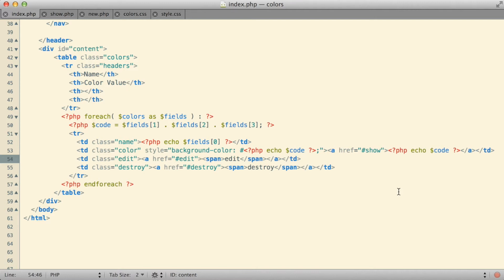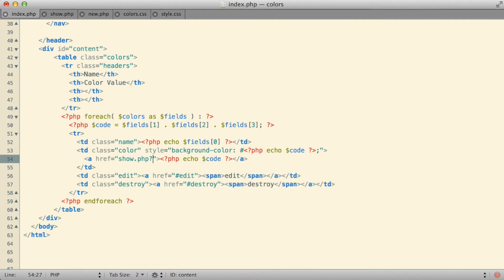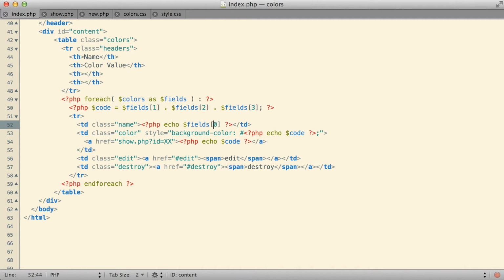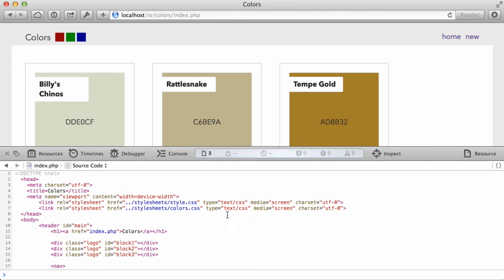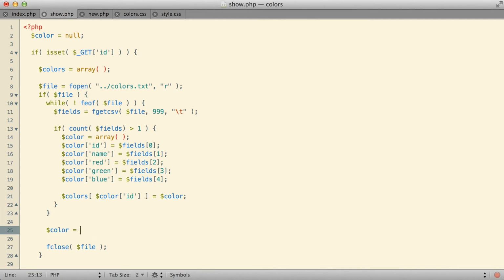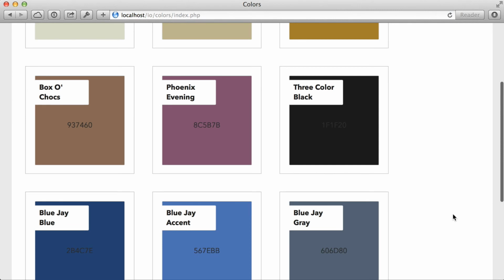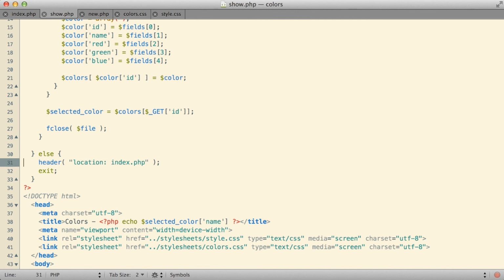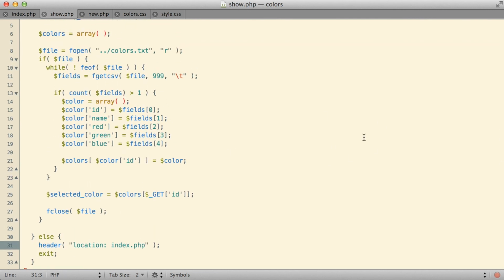PHP22.2 Example: CRUD Show for Colors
This video is an example of a show page (read again) for the colors CRUD. It also shows the use of the header function for page redirection.